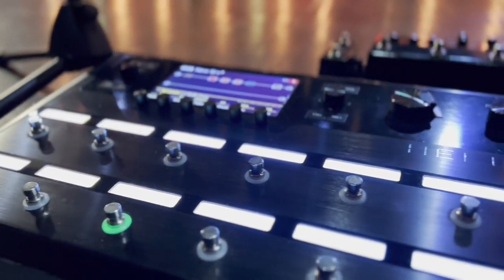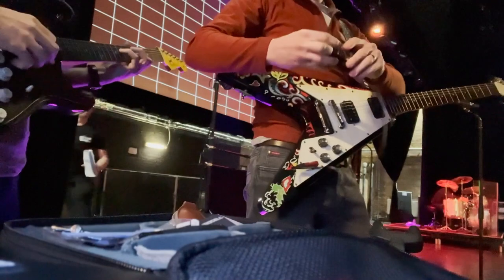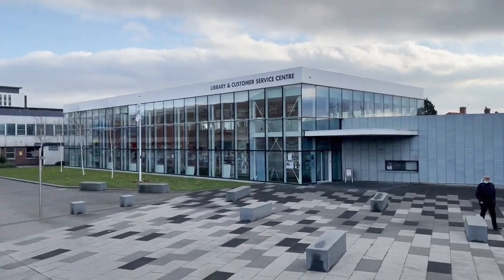What's it like working on a touring theatre show? TOUR VLOG 001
Having finally returned to the road after the last two years of restrictions on our industry, I thought it might be fun to start sharing some of my experiences of working in music and entertainment.